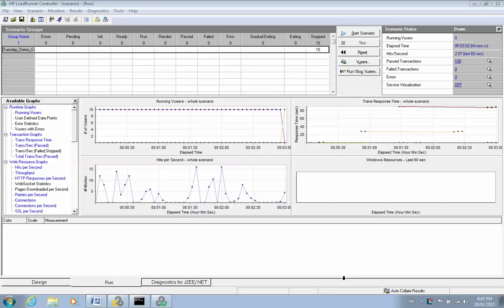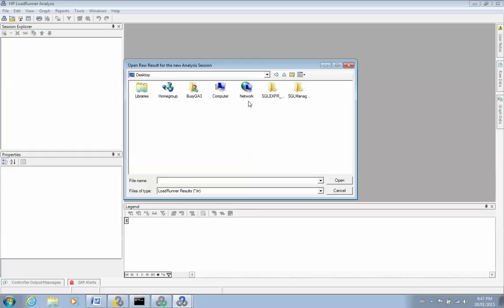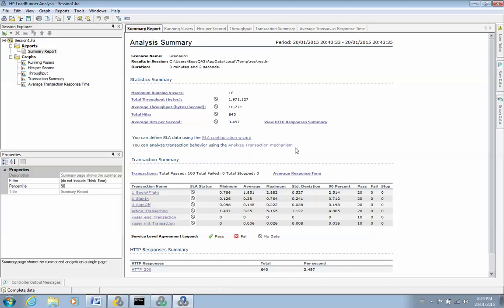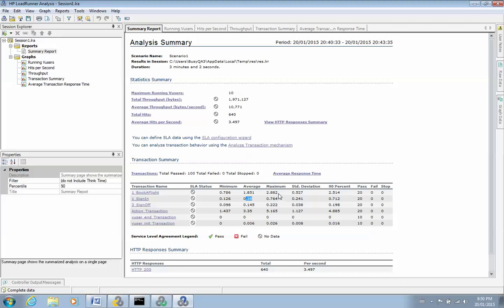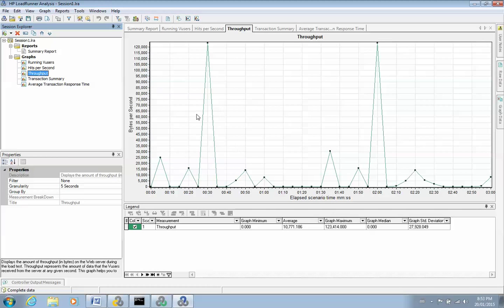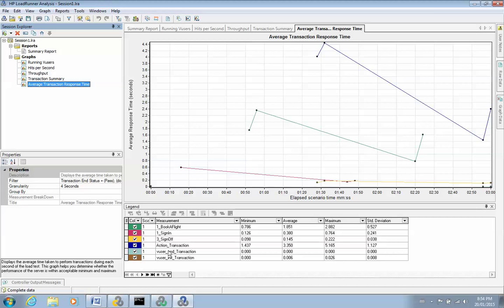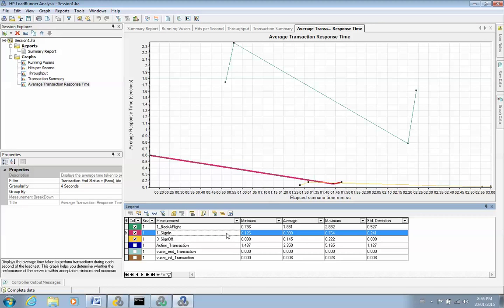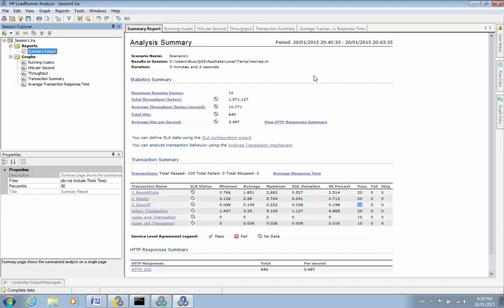Week10 - Learning LoadRunner Analyzer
A busyQA video showing how to use LoadRunner Analyzer